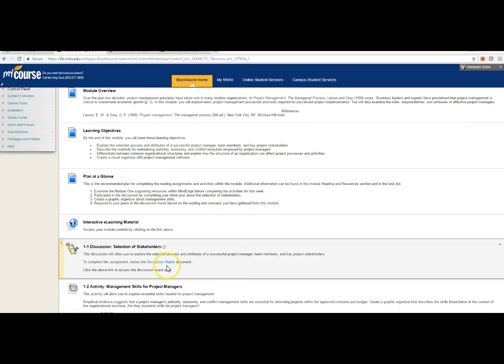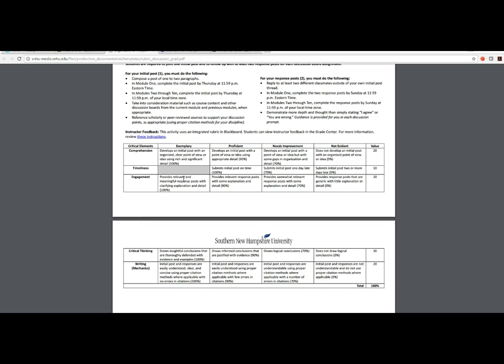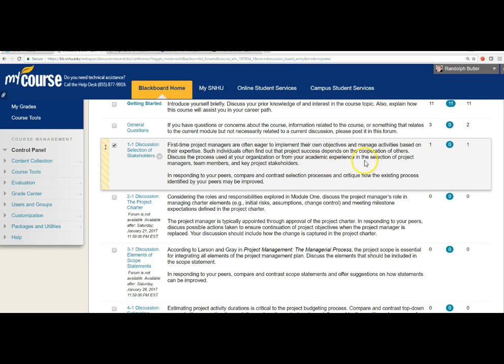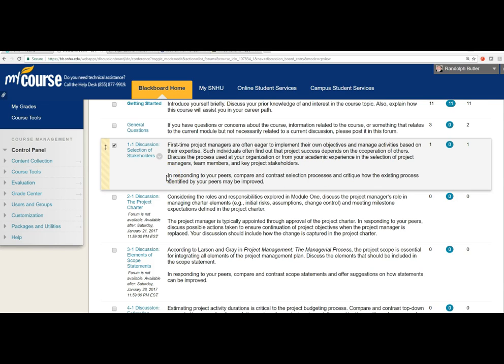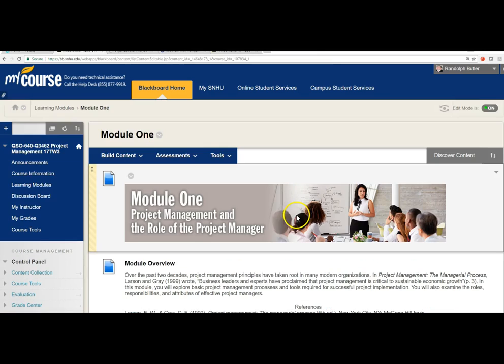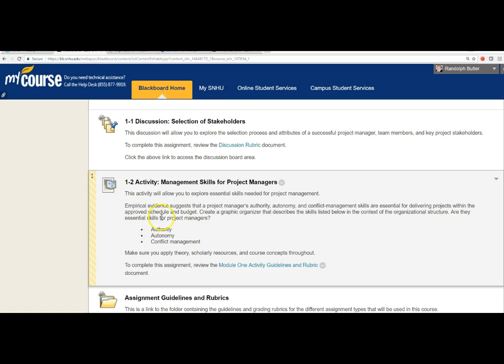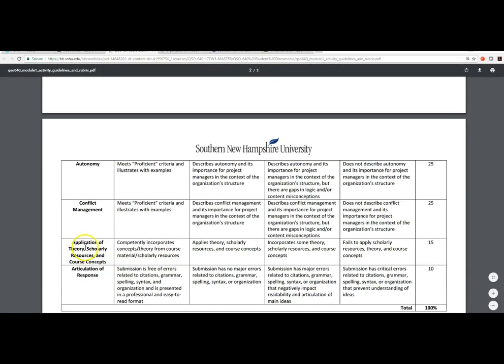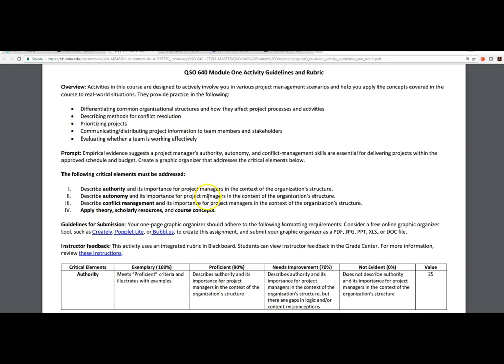QSO 640 Welcome Week 1